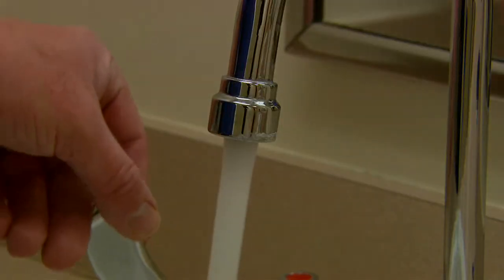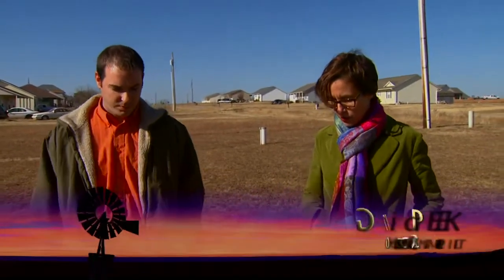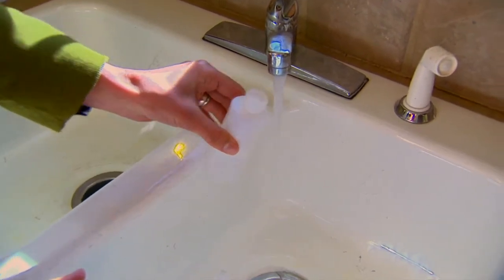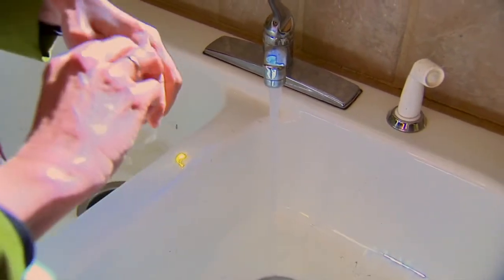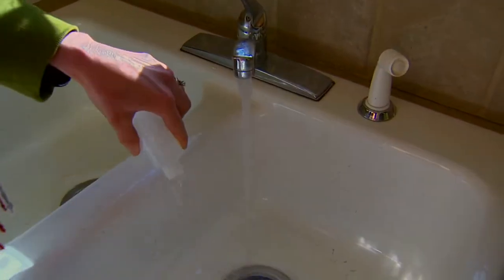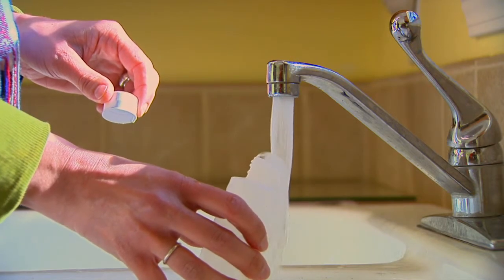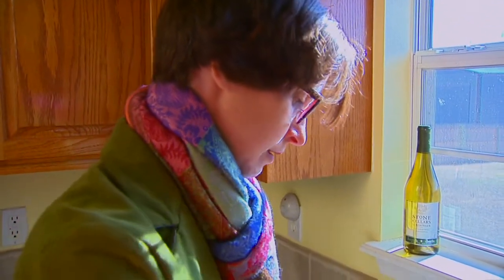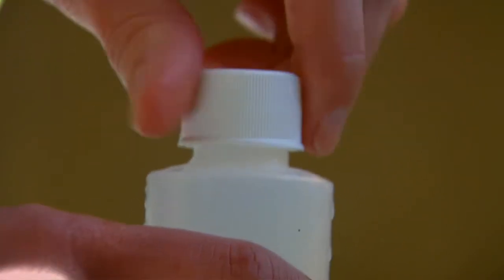Well Water Testing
SUNUP's Sean Hubbard talks with OSU housing and consumer Extension specialist Gina Peek and how, why and how often water from home wells should be tested for impurities.